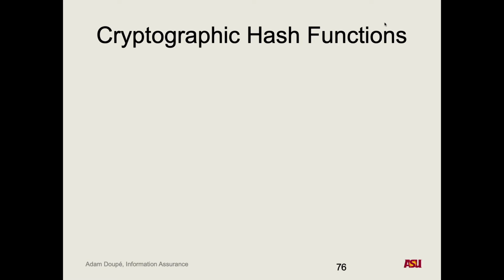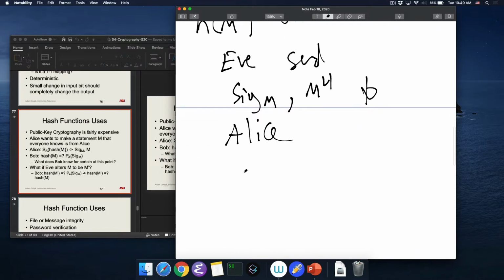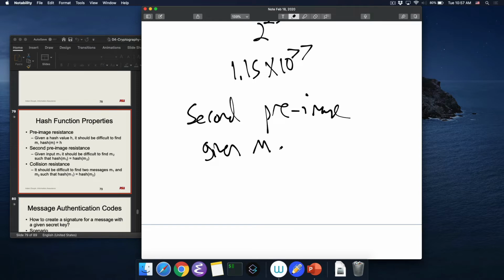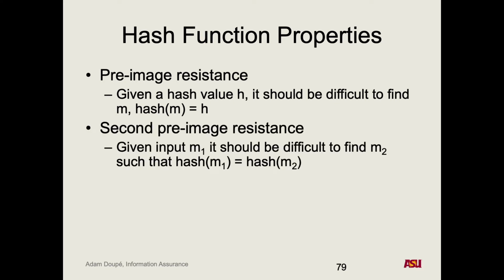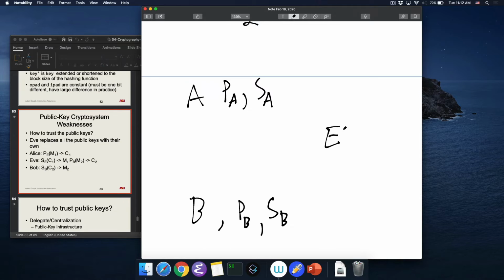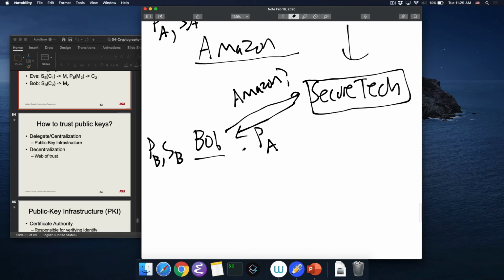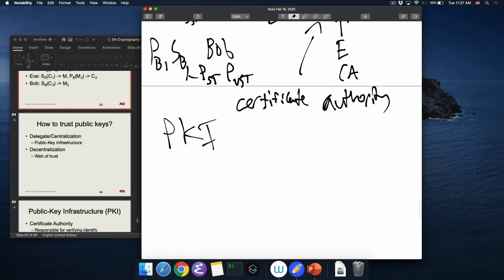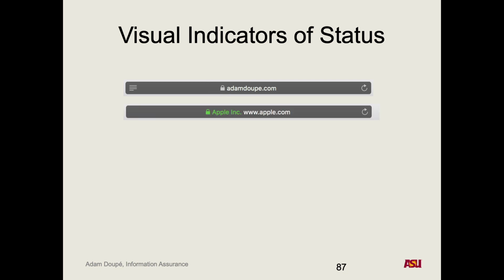CSE 365 S20: 2-18-20 "Cryptography pt. 6"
Recorded lecture for CSE 365 S20 on 2-18-20. Unfortunately, problems again with the recording and we lost ~15 minutes of the lecture. We covered hash function uses, hash function properties, and public key infrastructure.